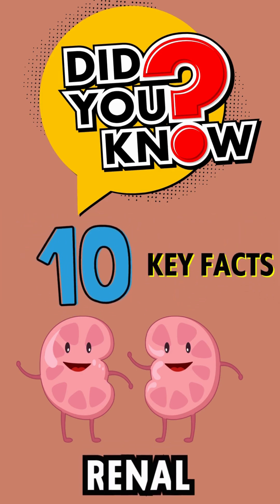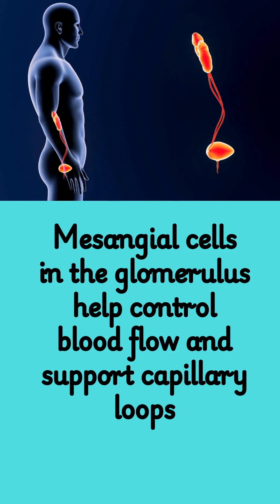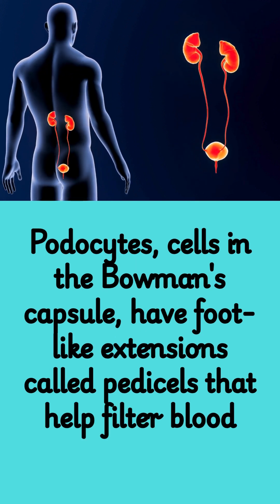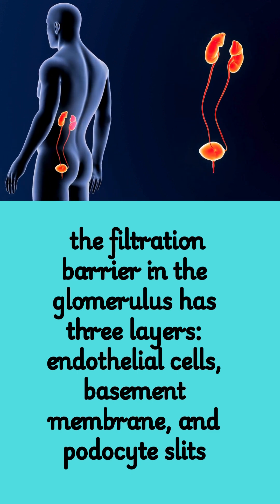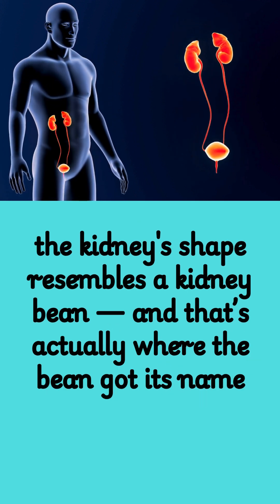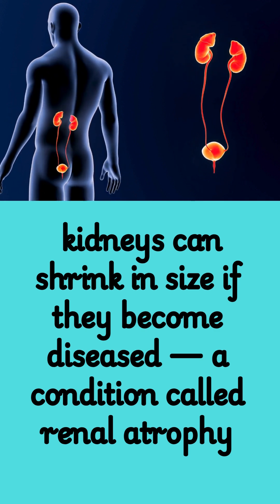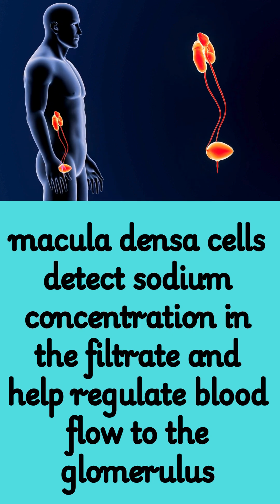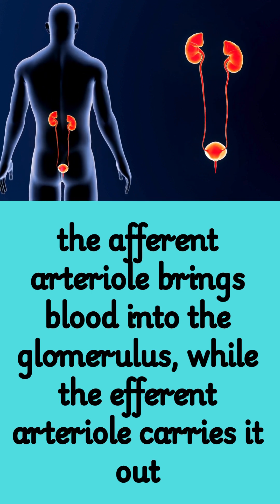Renal Facts [Did you know?] PART 3